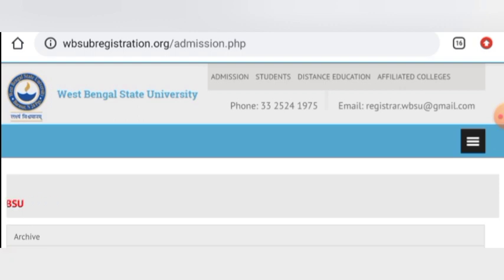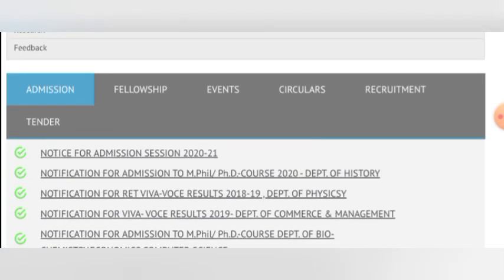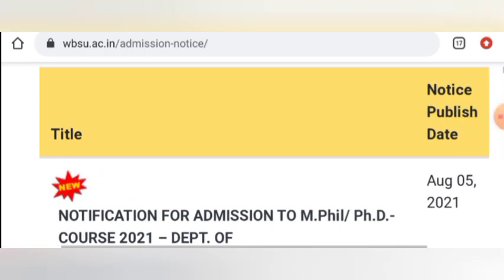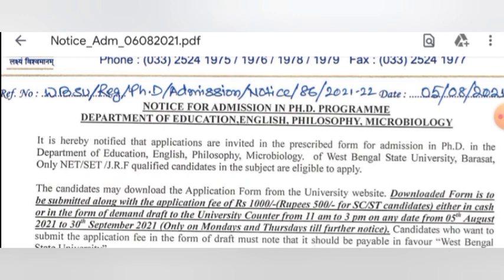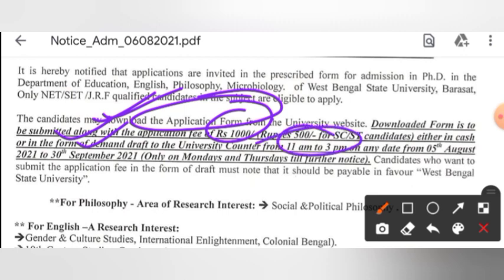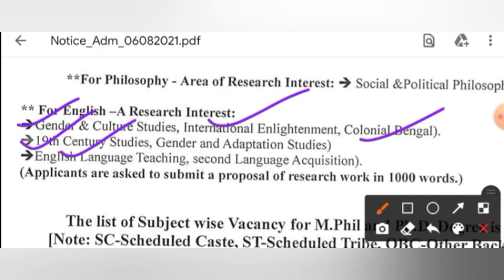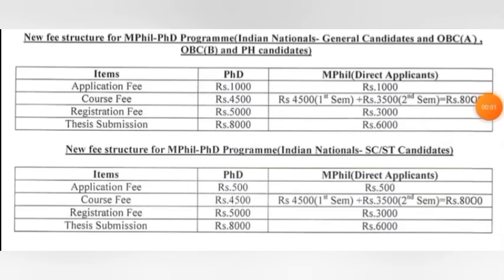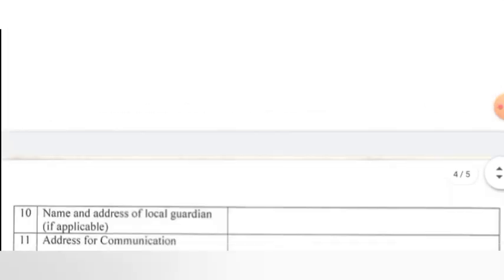WBSU || PhD Admission 2021 || West Bengal State University || Last Date - 30/09/2021